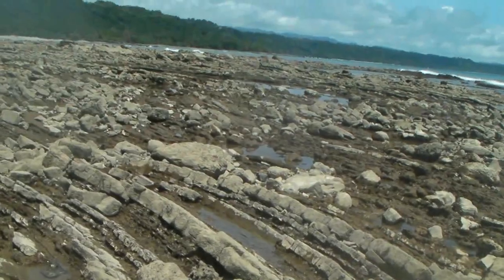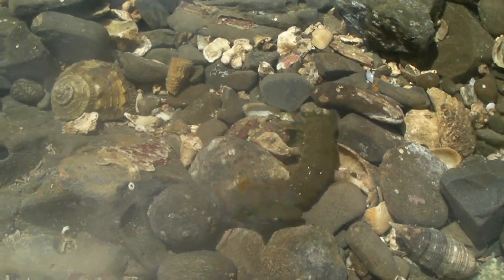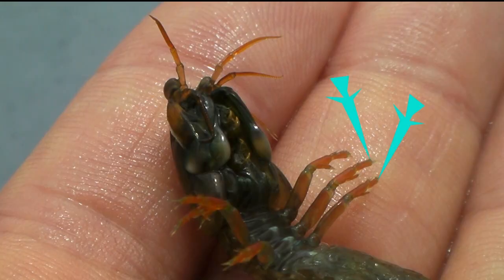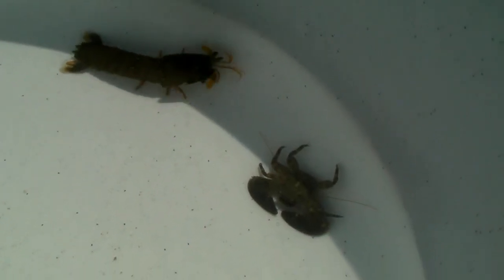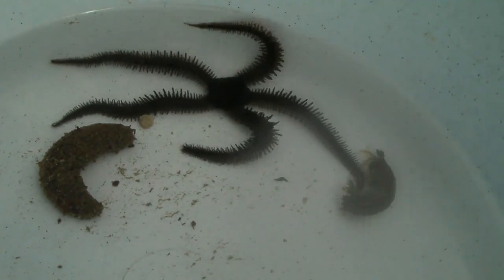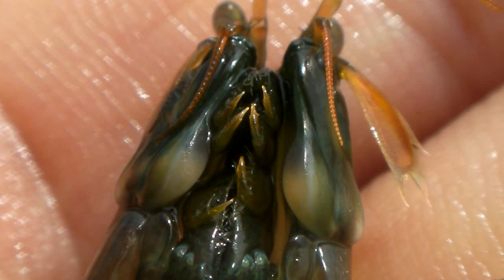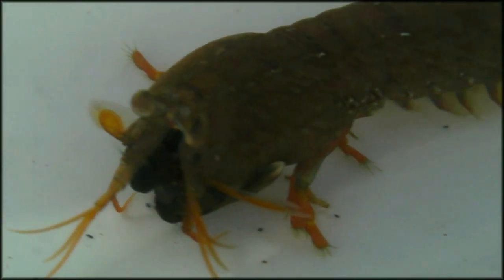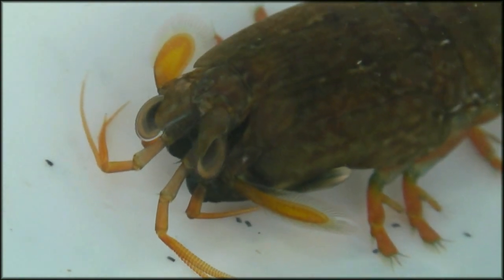Mantis Shrimp Zoology (Costa Rica)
Squilla the stomatopod of Los Cedros, Nicoya Peninsula, Costa Rica. Thanks to Tim J Morrison for performing the Quaoar Theme and to Galina Azarkina for translation  help.